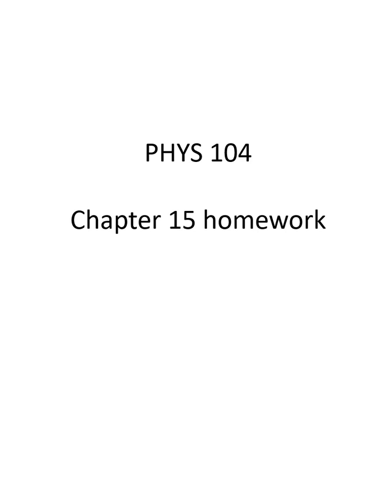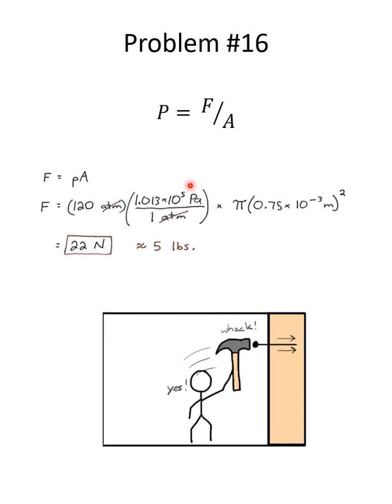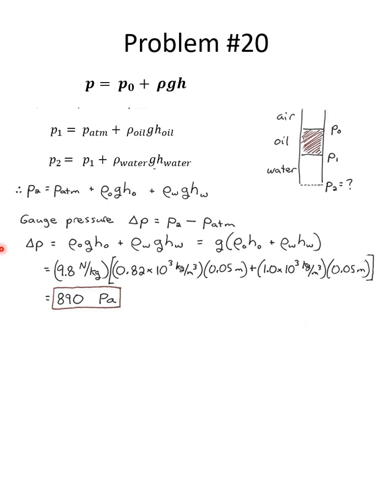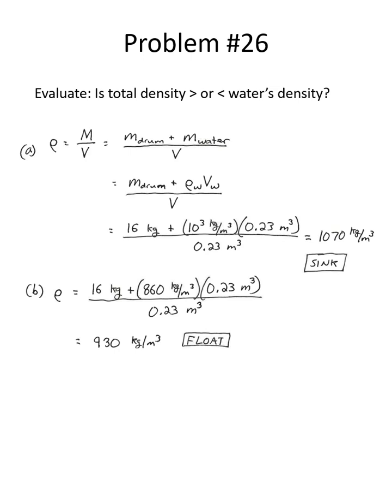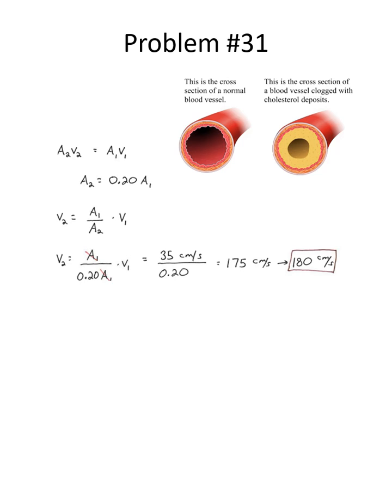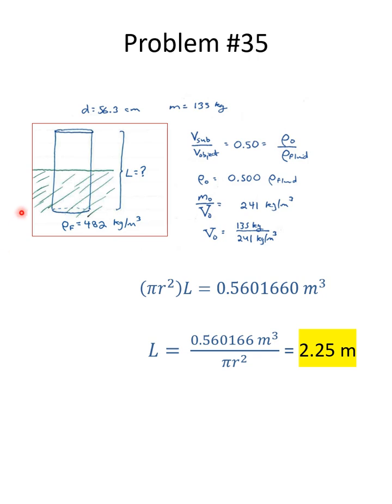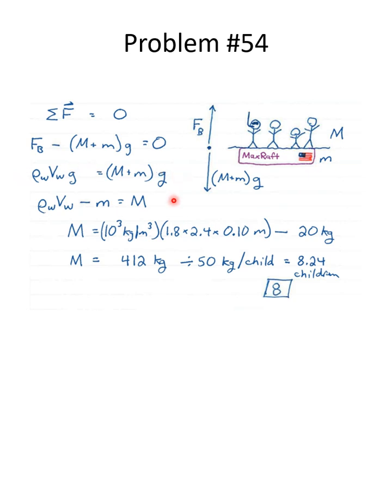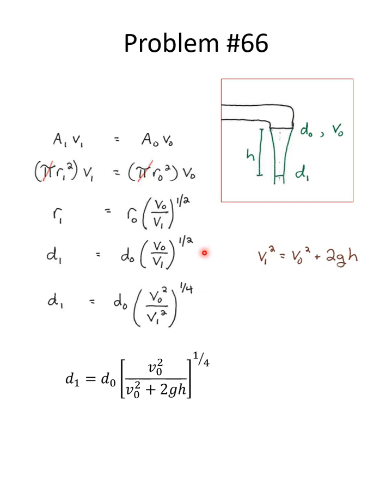Chapter 15 Homework solutions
Physics 104 at Porterville College. Chapter 15: Fluid Motion (4th ed. textbook). Professor Jon Satko.